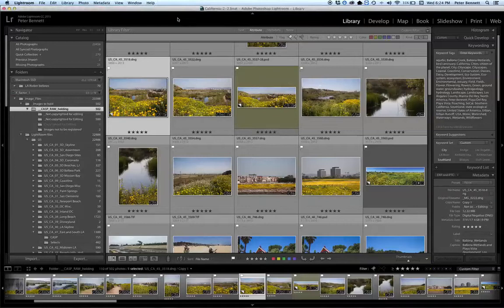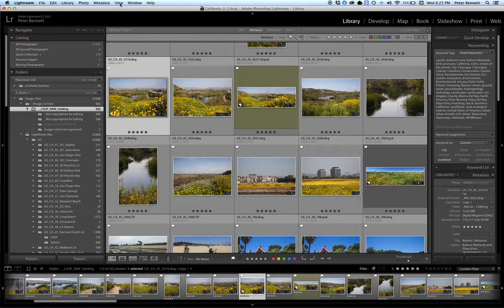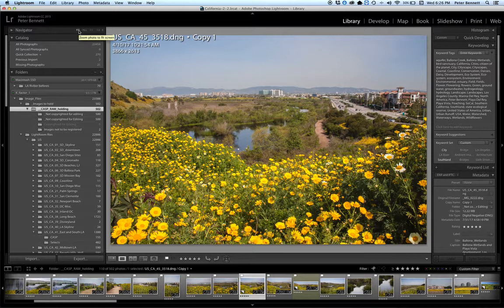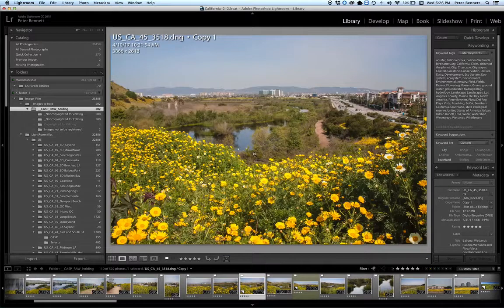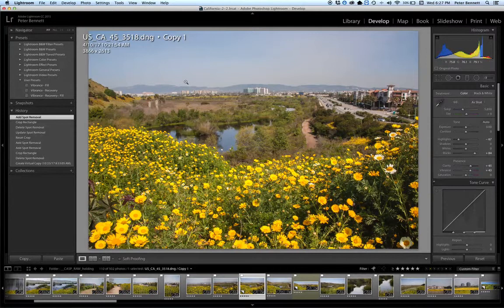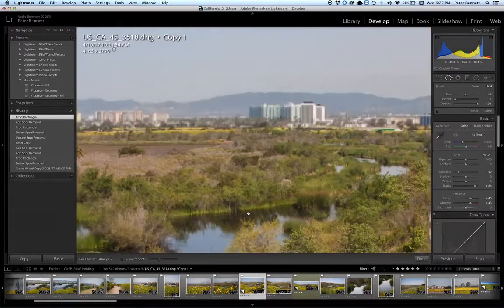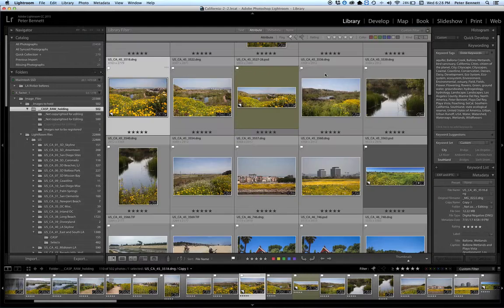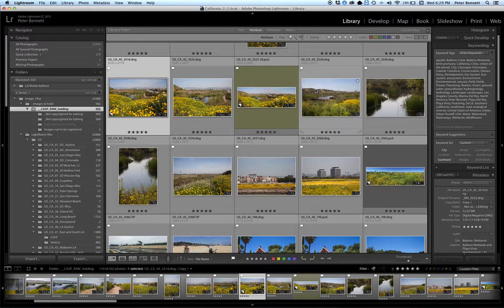Using keyboard commands to easily navigate Adobe Lightroom